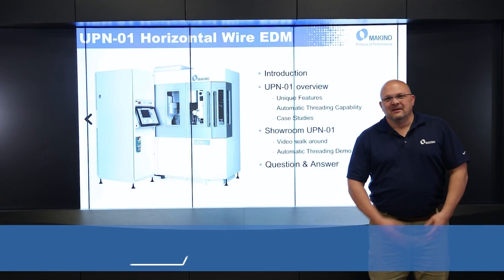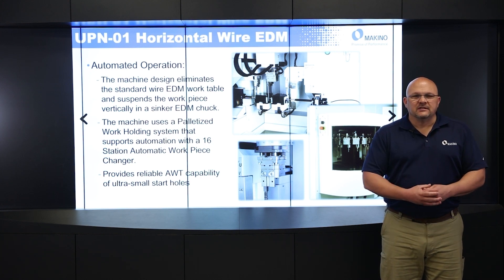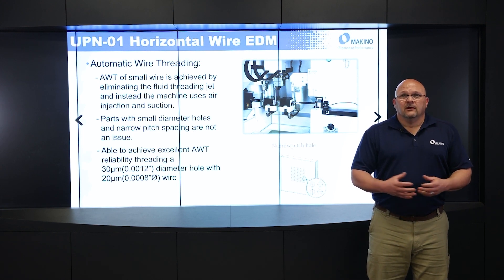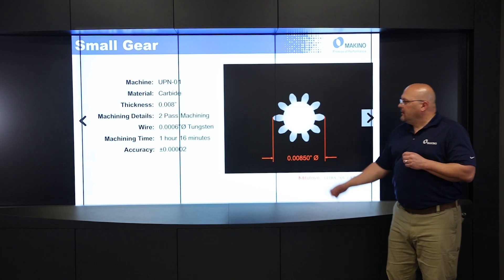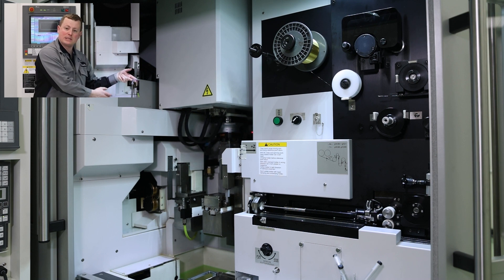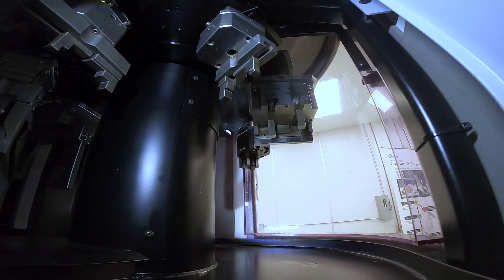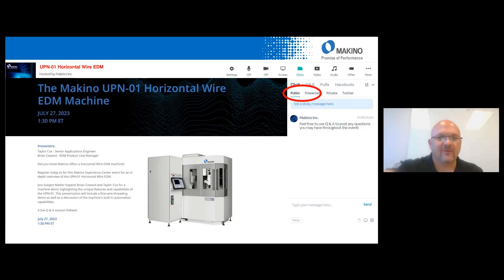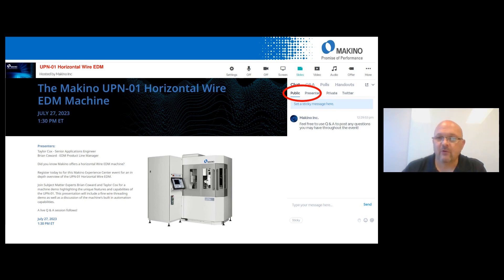Makino UPN 01 Horizontal Wire EDM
Learn about the Makino horizontal Wire EDM machine - the Makino UPN-01.  Join subject matter experts Brian Coward and Taylor Cox for a machine demonstration highlighting the unique features and capabilities of the UPN-01.  We also explore fine wire threading as well as demonstrating the machine's built in automation capabilities.